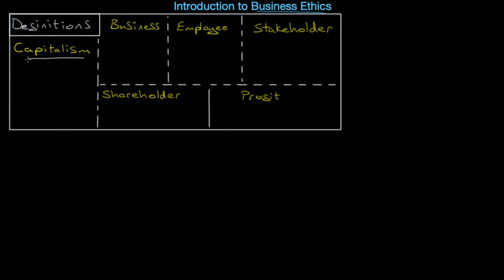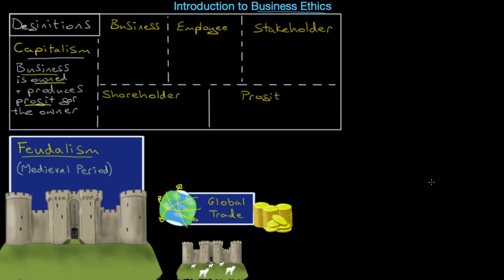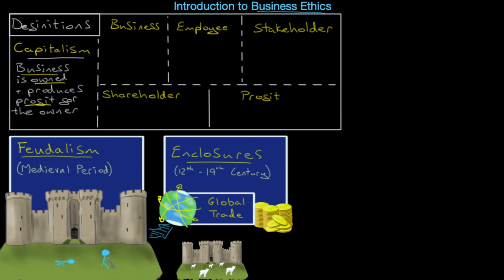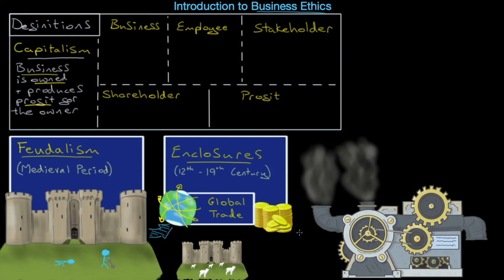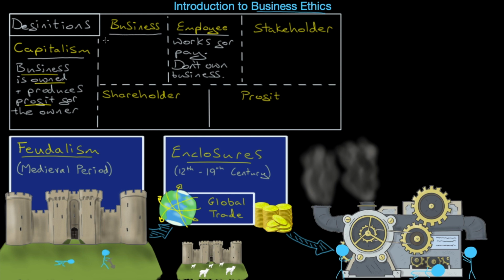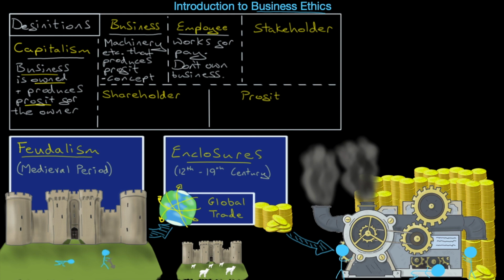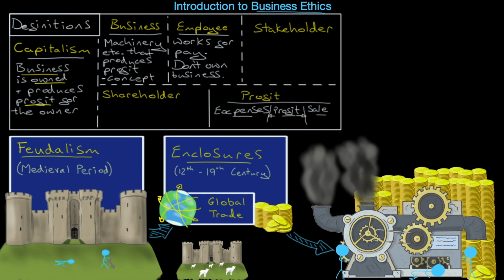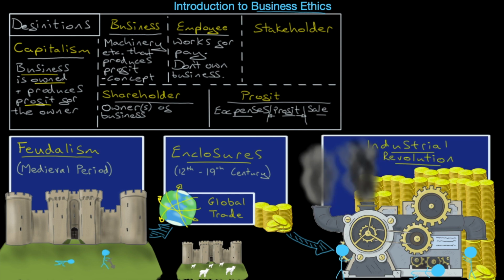Introduction to Business Ethics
Here, we will examine the fundamental questions of Business Ethics, as well as defining the key terms, and studying a brief history lesson in the development of Capitalism.

Perfect for the study of A-level RS and Philosophy